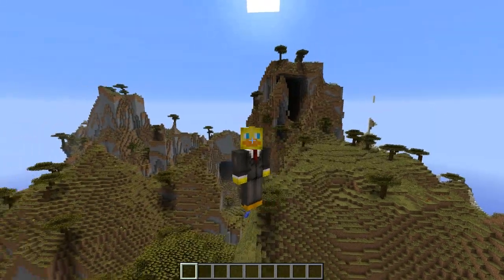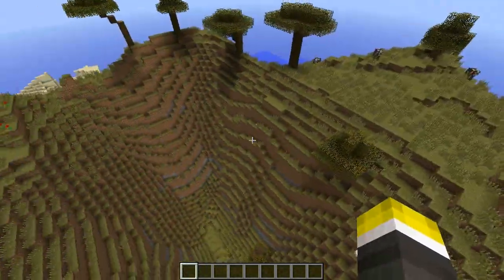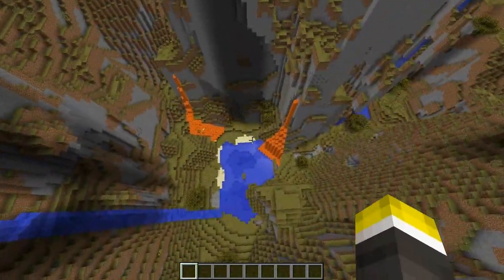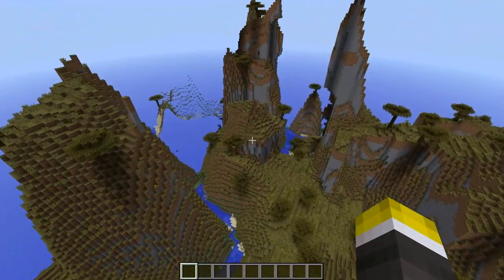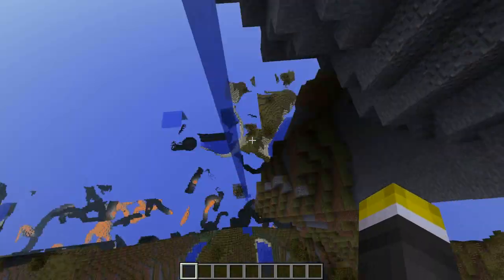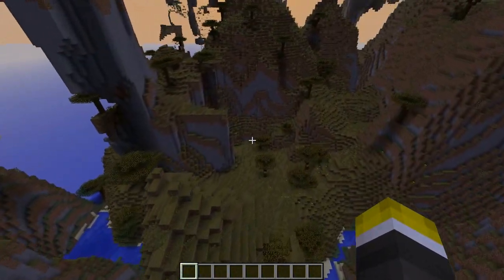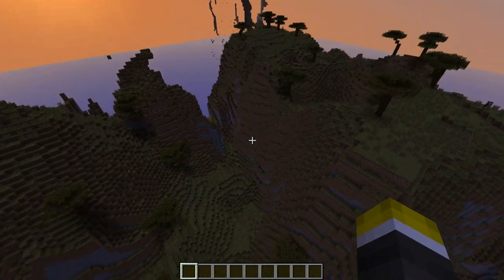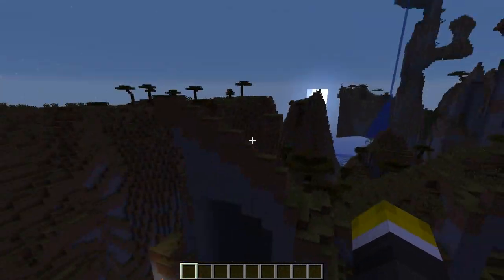Minecraft 1.7 Snapshot: Amplified Savannah Mountains Biome!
Minecraft 1.7 snapshot 13w36a is out now!!! It has new biomes, giant world options! Its amazing! We will be making tons of videos on it so make sure to keep tuning in for the latest news! :)